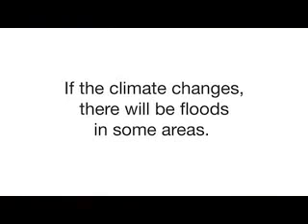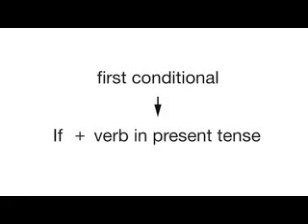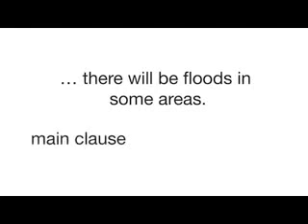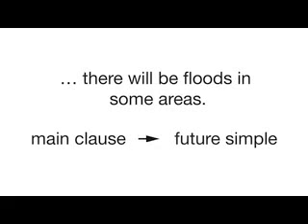Learn English 34 - Climate Change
FREE English class
Học tiếng Anh miễn phí